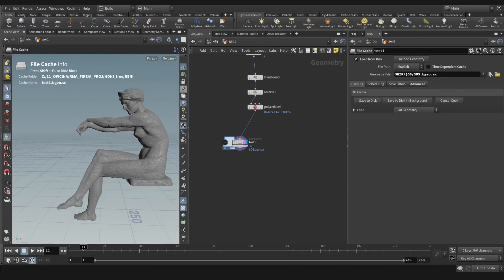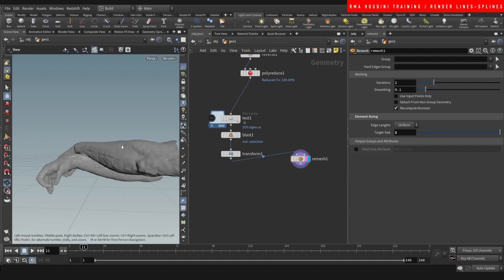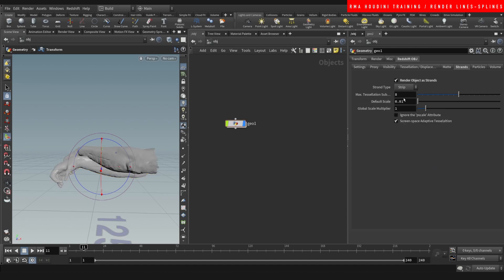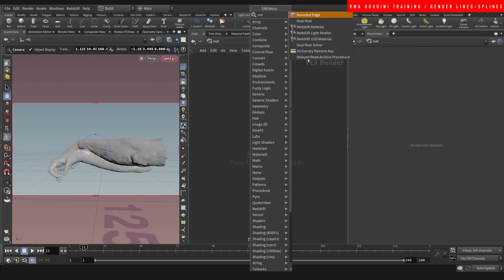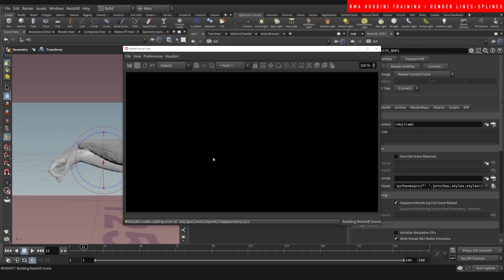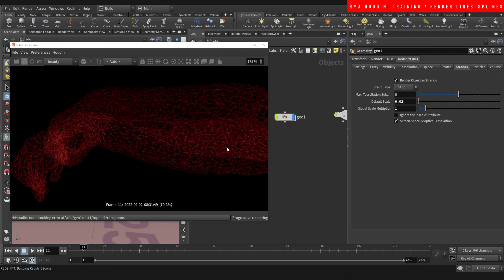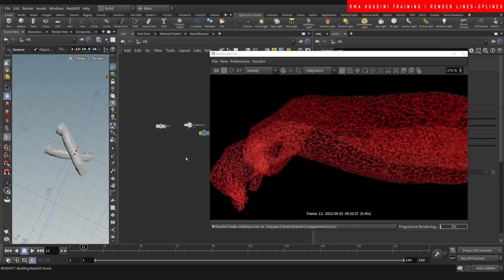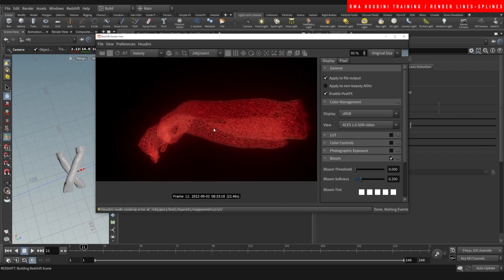Render lines - curves in Houdini and redshift | FREE TUTORIAL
Lets cover some of the basic steps to go about rendering vertex lines with redshift. Its a very simple process that can sometimes reduce the amount of render time on projects and help you avoid using polygons which are much more render expensive.